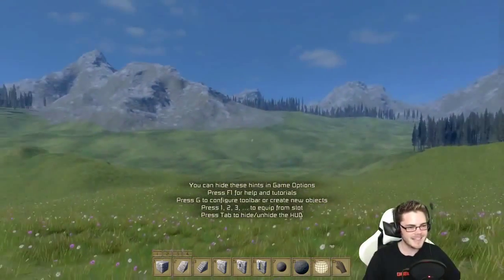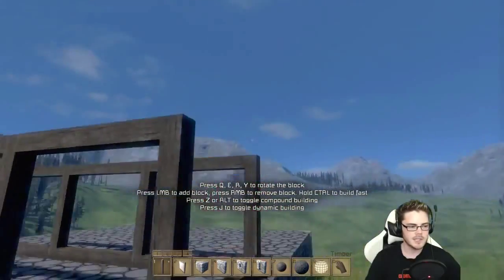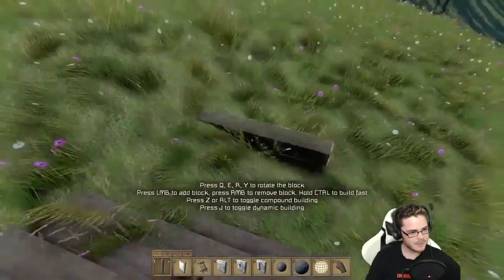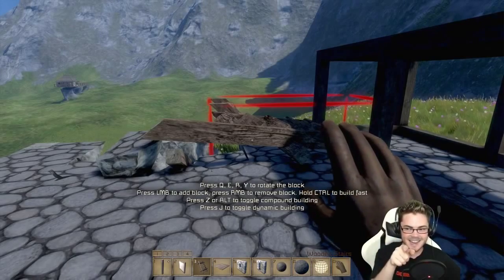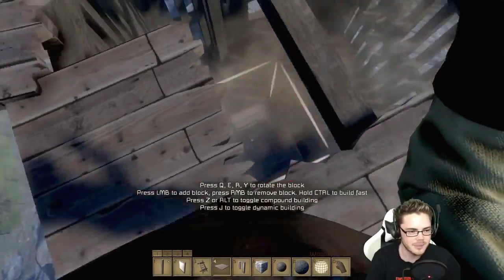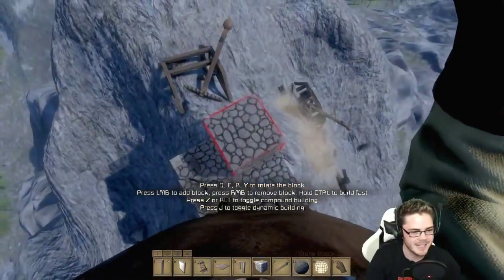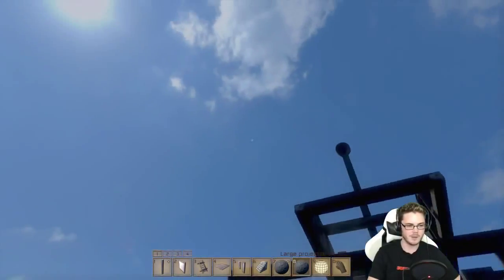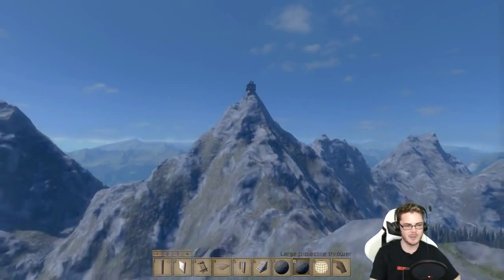Medieval Engineers Gameplay First Look Highlights Build & Destroy Castles!